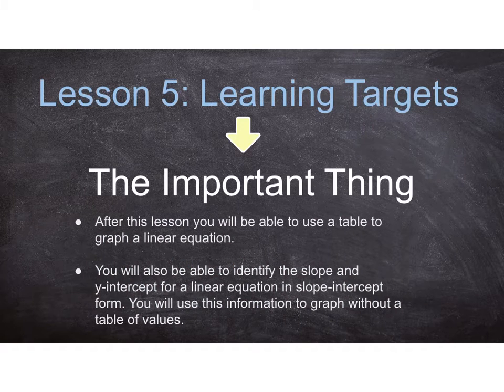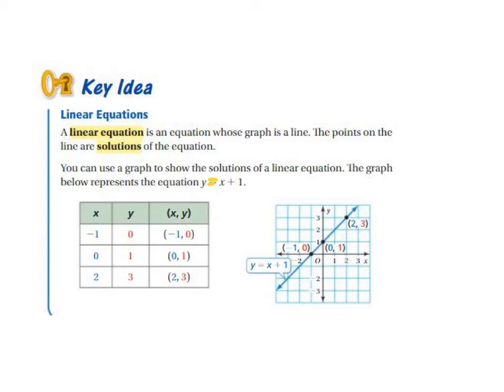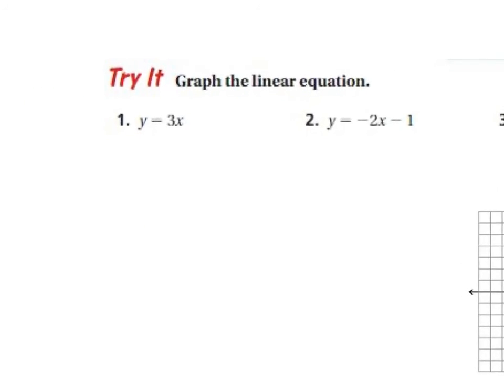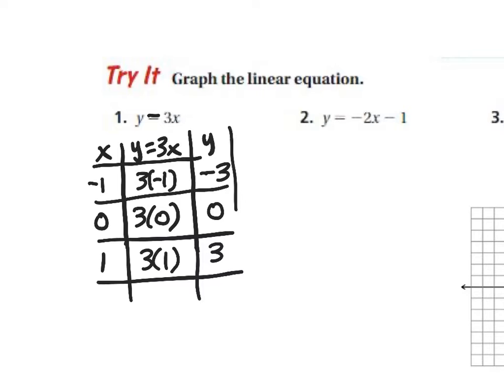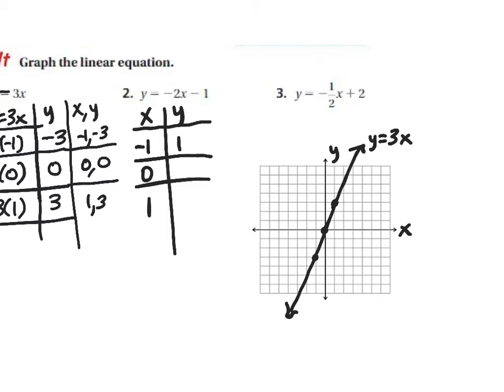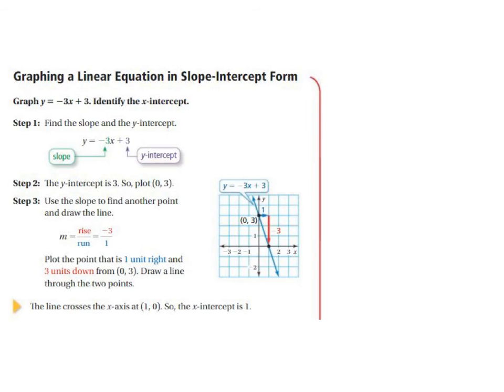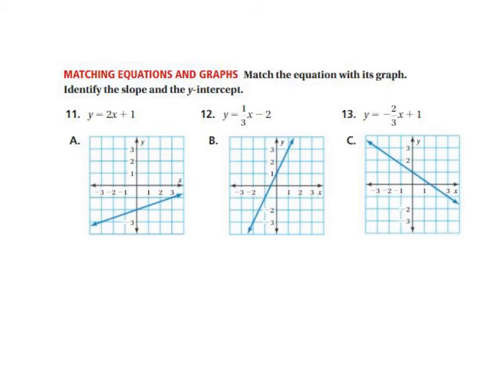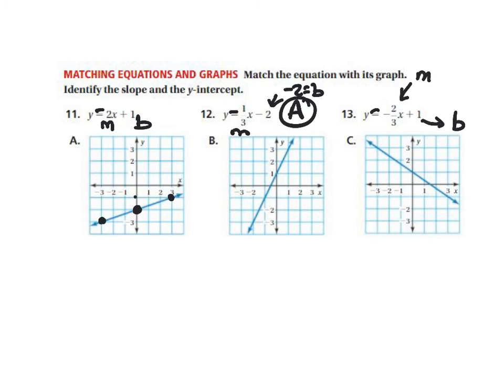M8RL5 Graphing Linear Functions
This lesson is a review for graphing linear equations.